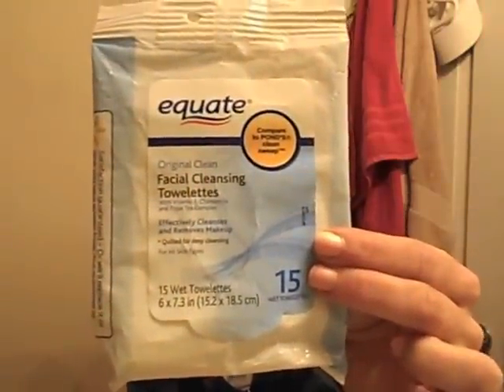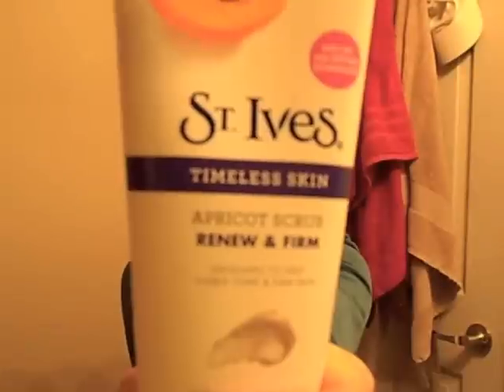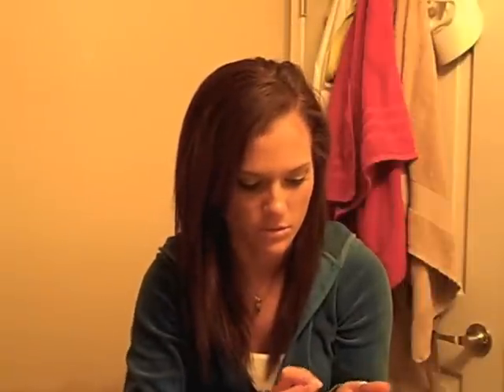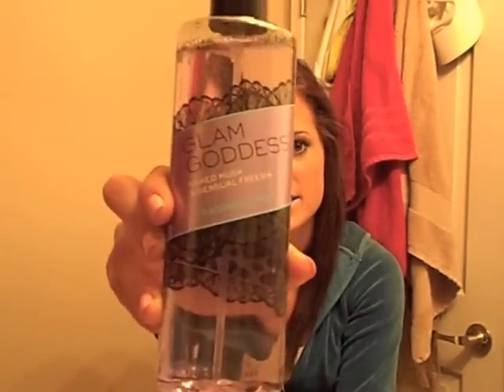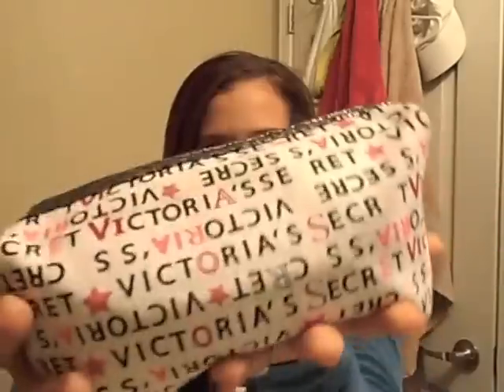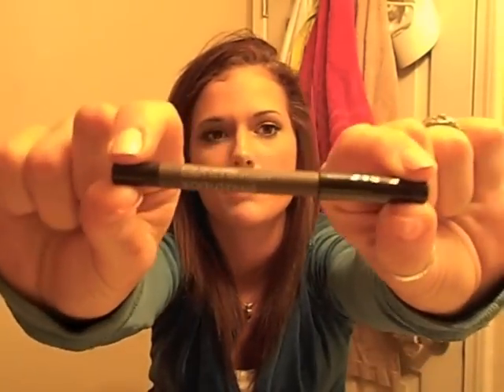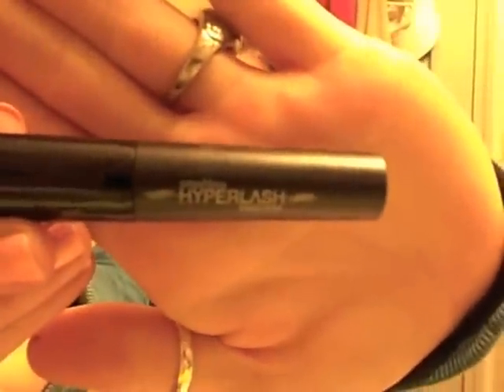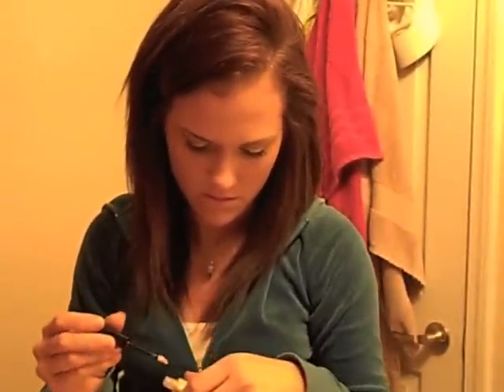Collective Haul - MAC, Sephora, VS, Elf ...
OPENNNNN !

f0ll0w me 0n twitter !

AS ALWAYS, d0n't f0rget t0 subscribeee --
love ALLL OF YOU !